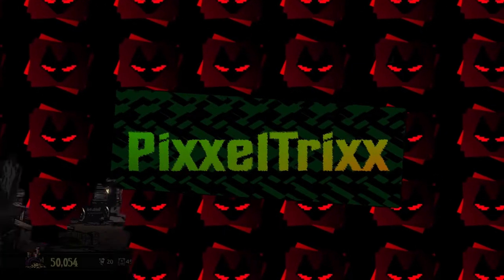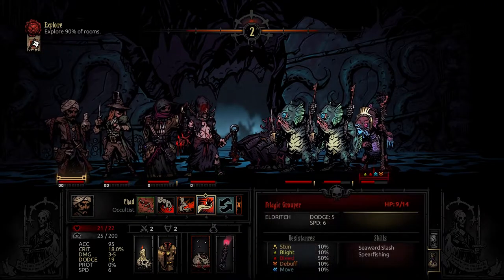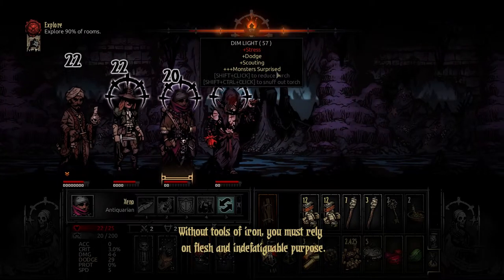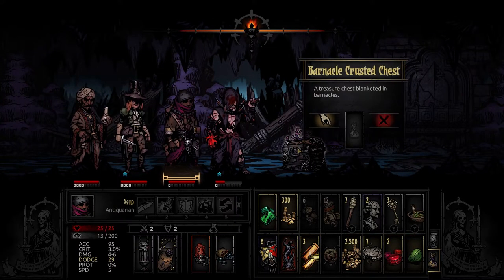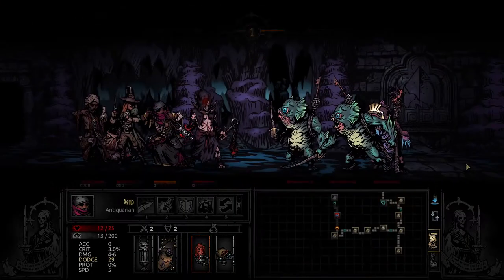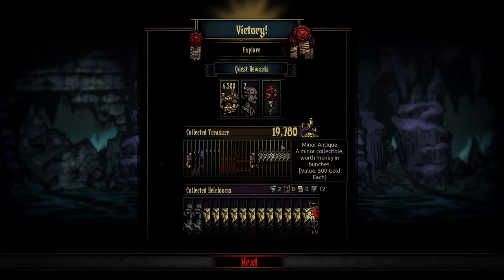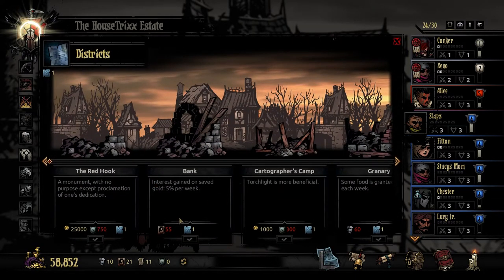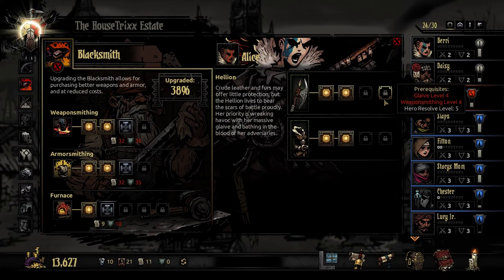Darkest Dungeon [P22] Fish Griefing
►Outro ♫♪ - Parasite Eve OST - Out Of Phase

Going to start streaming more often.

-Pix